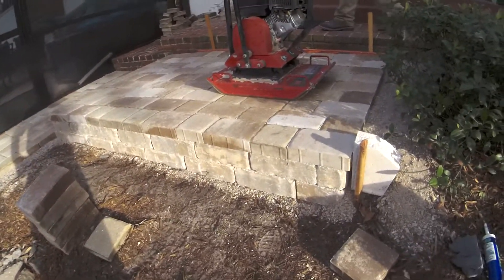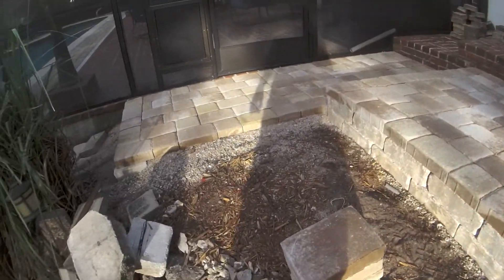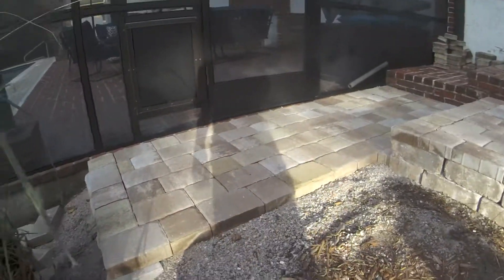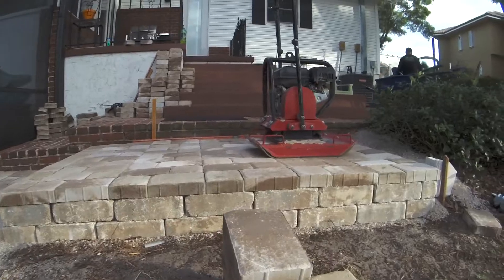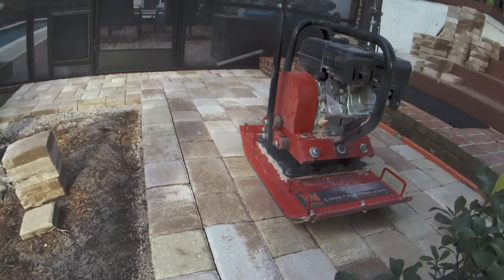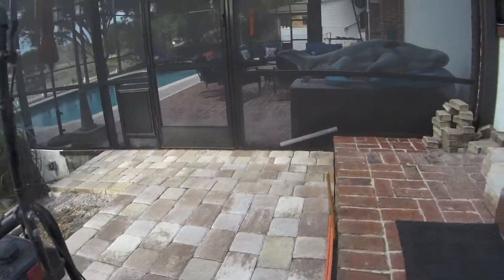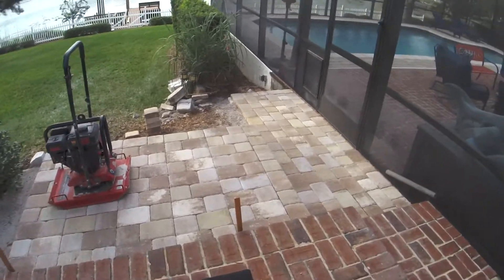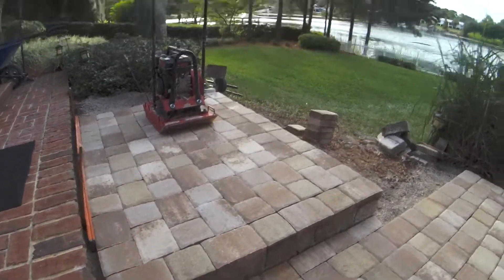Sample for paver job, unedited.